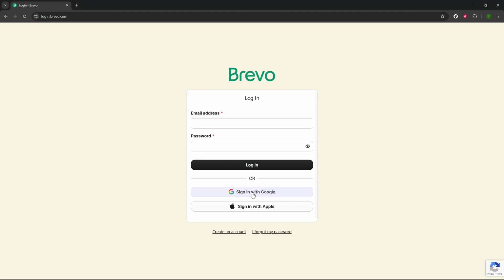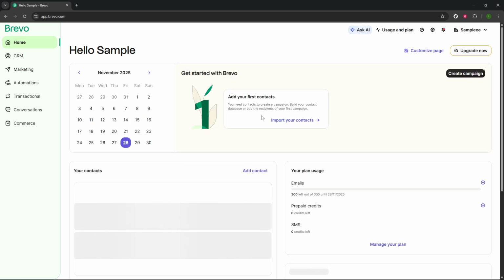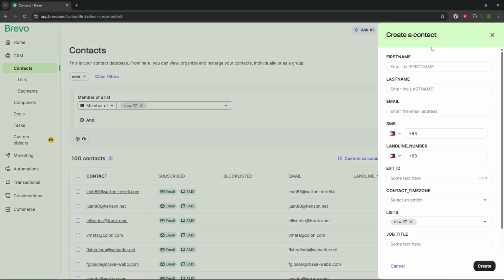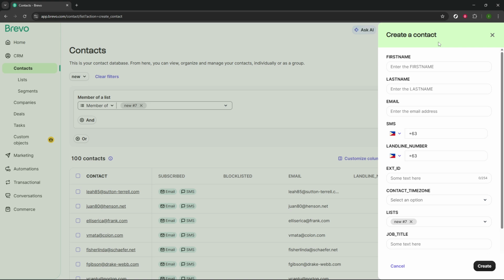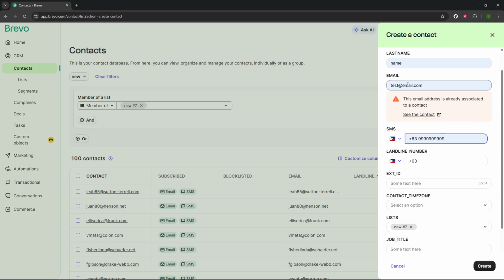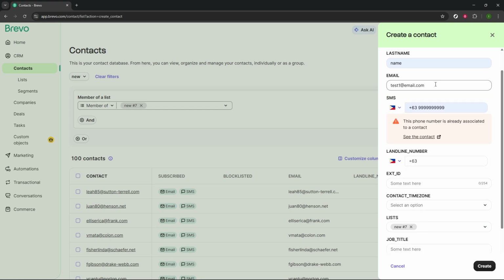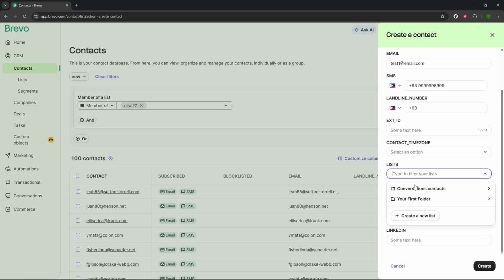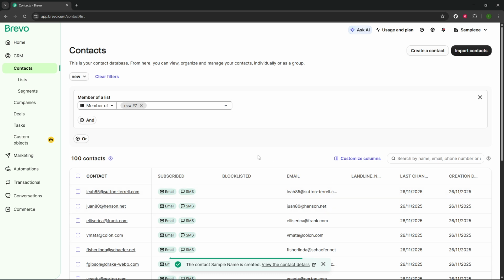How To Add New Email In List In Brevo (Working 2026)